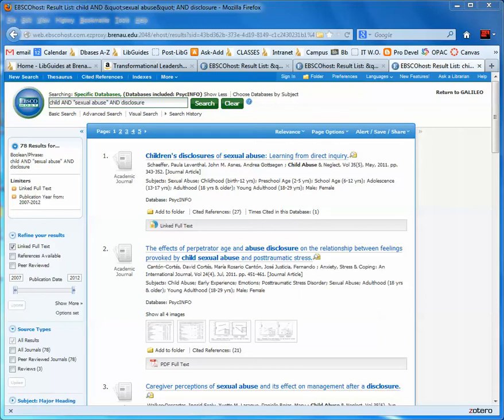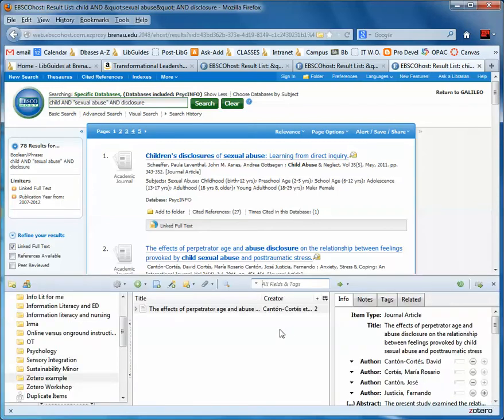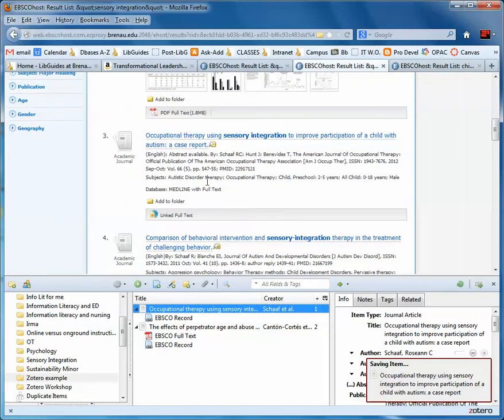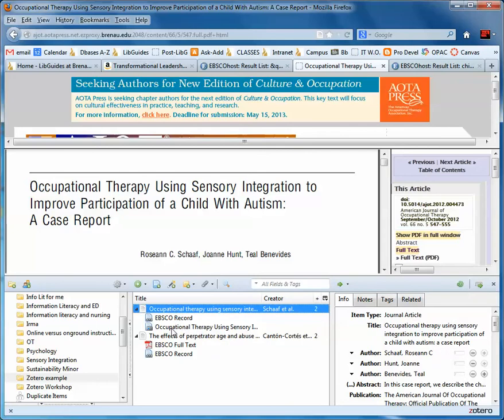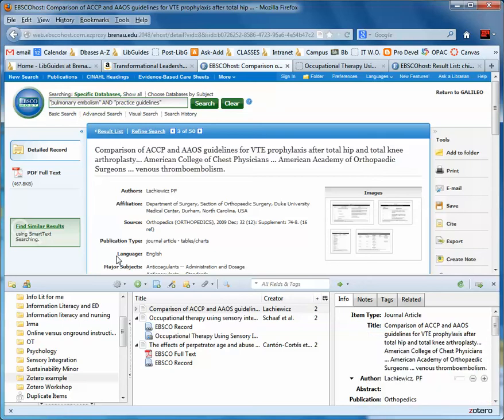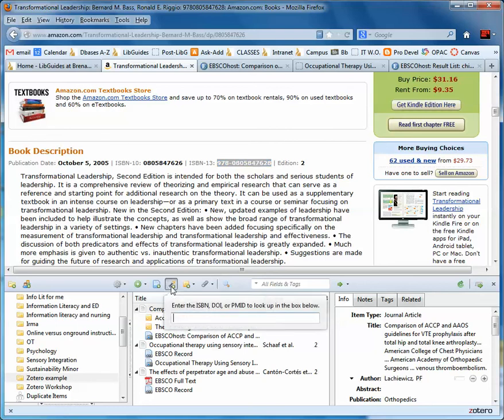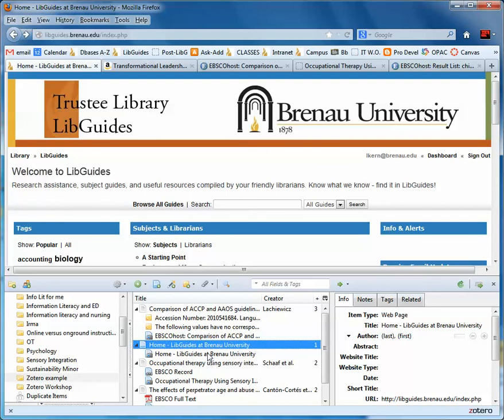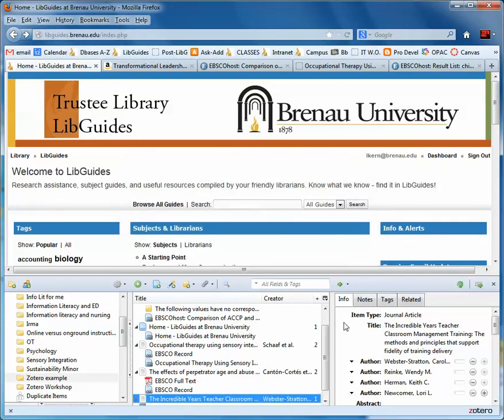Ways to Save Resources in Zotero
Save using icons in the address bar, attachments, ISBN and PubMed ID numbers, the create a new item icon, and dragging and dropping PDFs